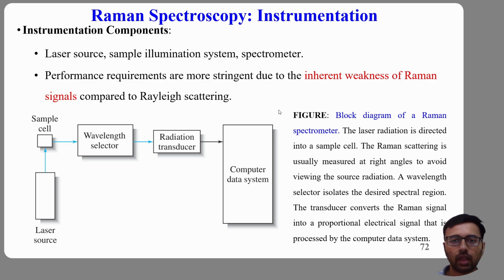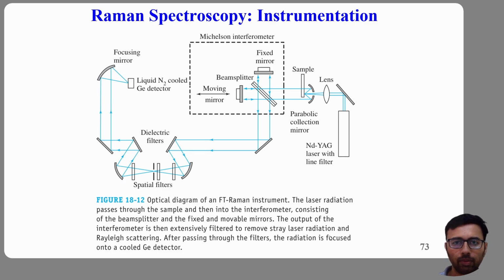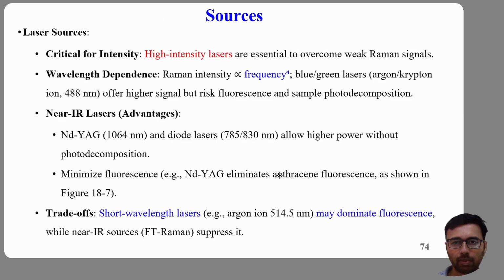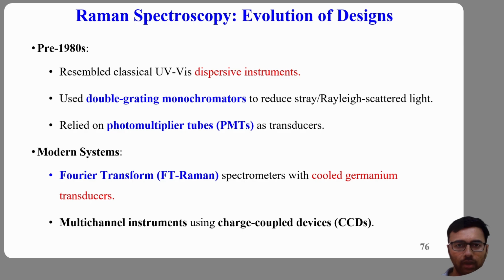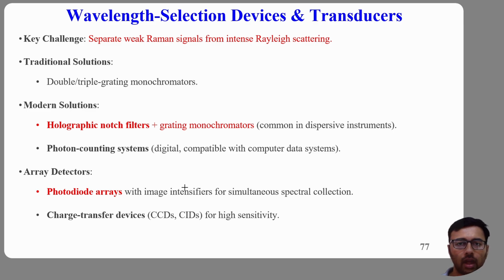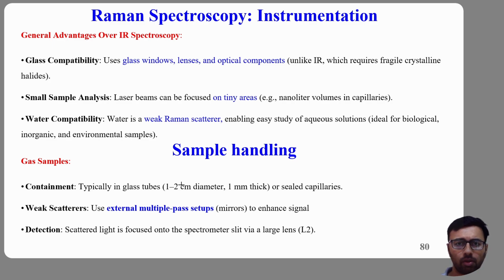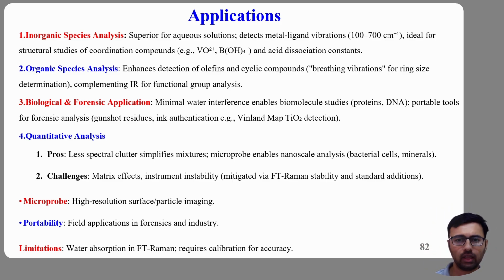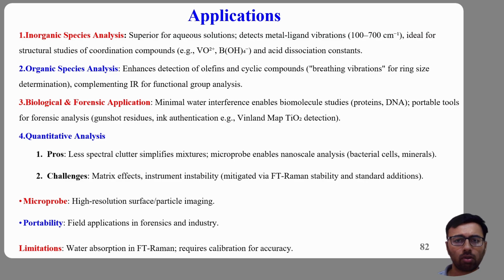3.18 Raman Instrumentation, Sample Handling & Applications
Modern instrument components, focusing on near-IR lasers to suppress fluorescence. Sample handling with glass compatibility and broad applications across inorganic, organic, biological, and forensic fields.